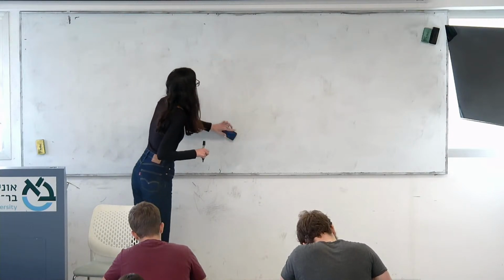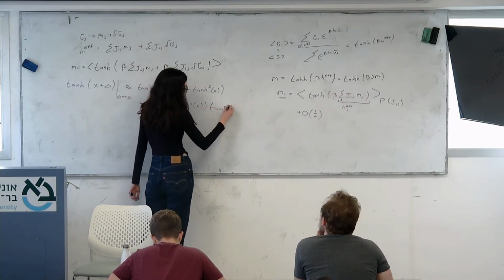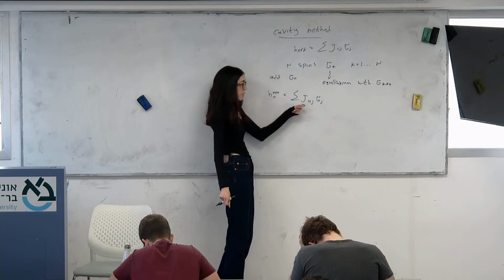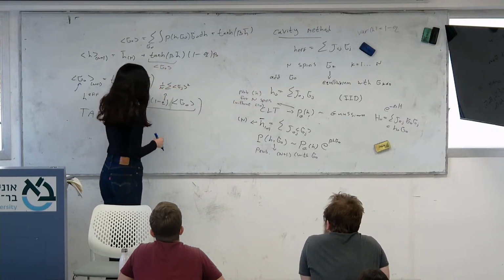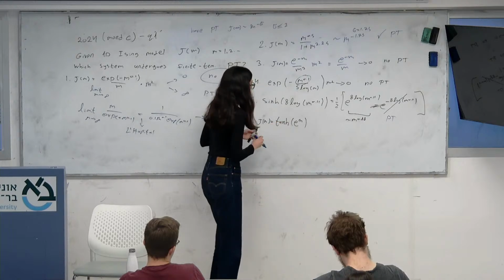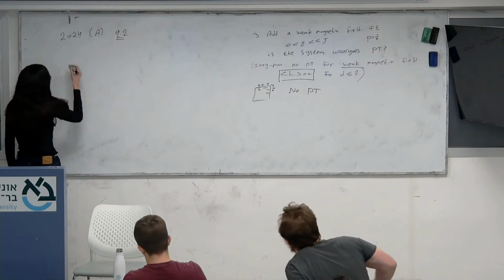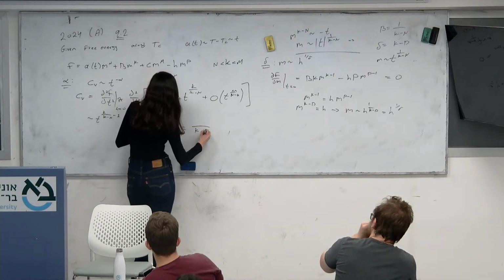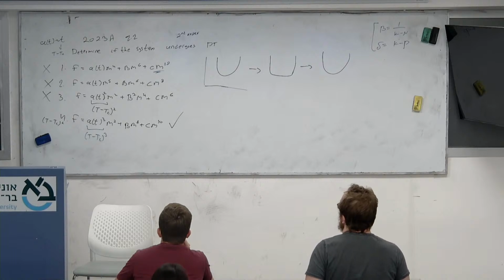מכניקה סטטיסטית מתקדמת- תרגול 11